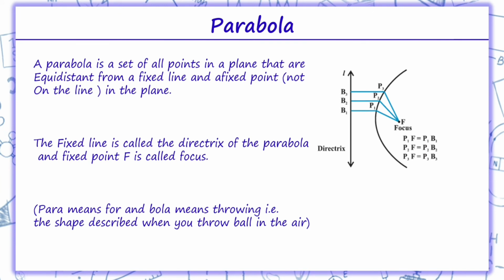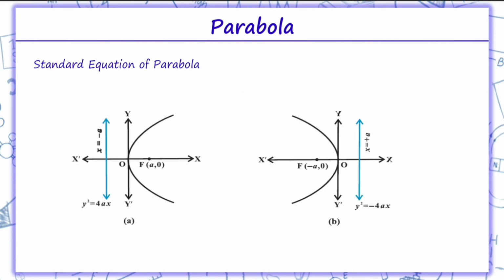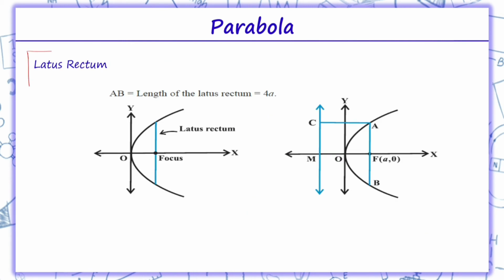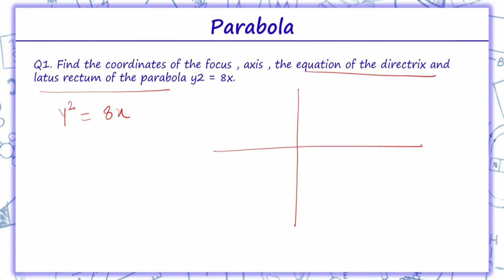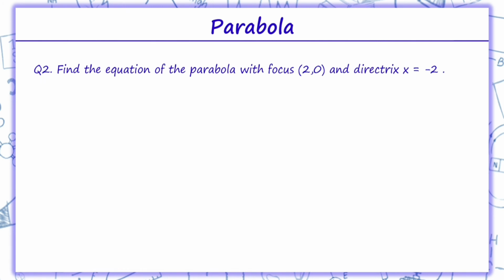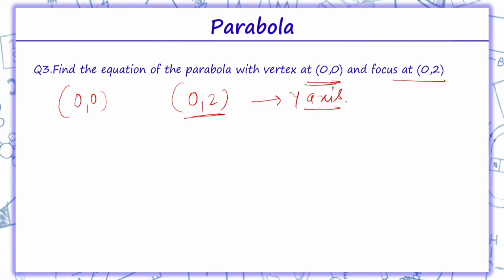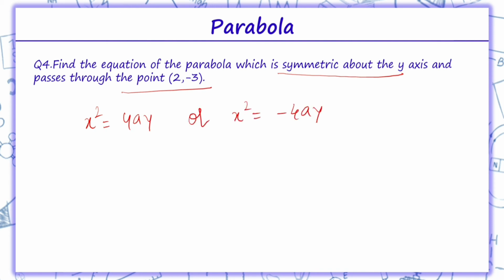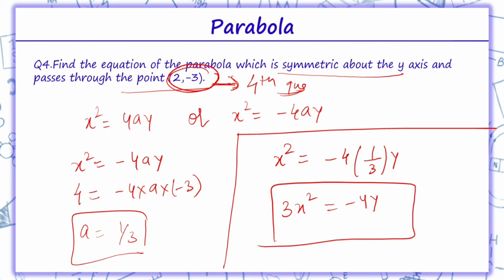Conic Section Part 3 Class XI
Conic Section Part 3 Covers
Parabola